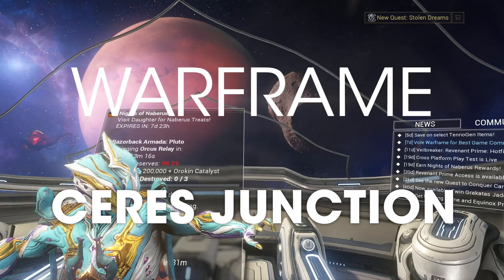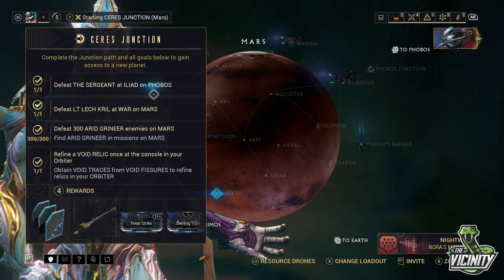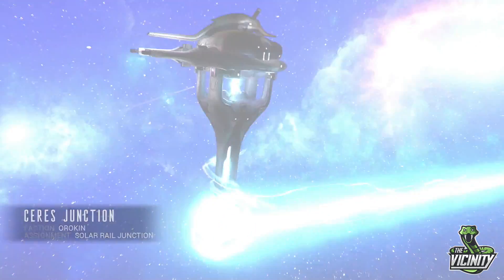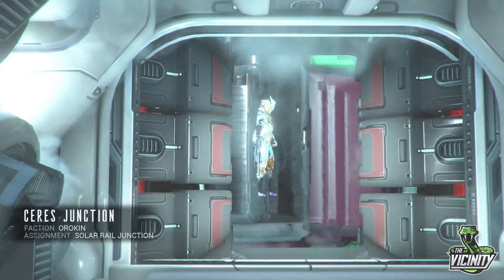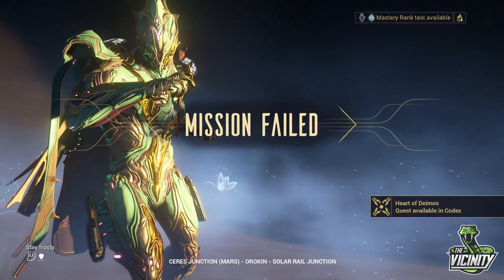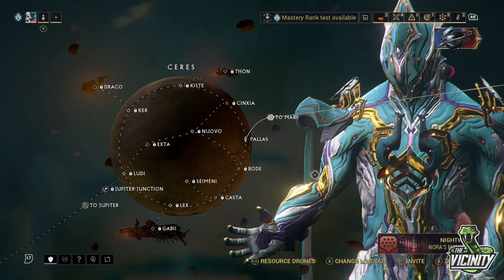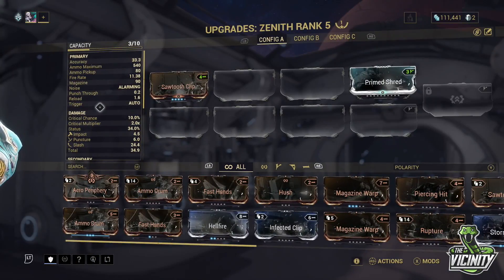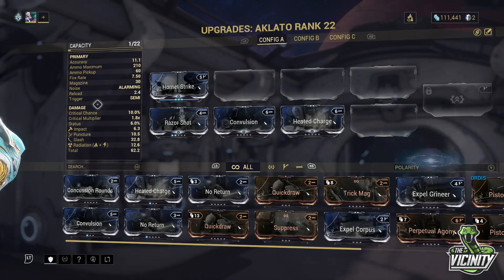Ceres Junction Trinity Specter & Rewards - Warframe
A quick video on the Trinity Specter and rewards gained from Ceres Junction.

Pretty simple to beat, even with low weapons, shouldn't cause you any issues, probably best to put better weapons on just in case though, it'll make it easier, but just to show it's not hard I have equipped low rank weapons (Zenith rank 5, Aklato rank 22 and Cronus 29, only the Zenith has a forma in it).